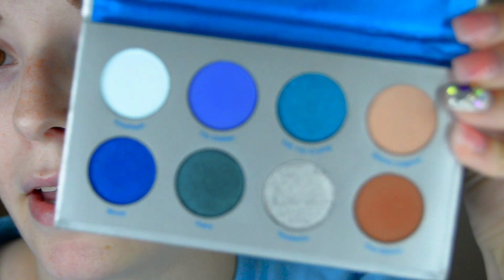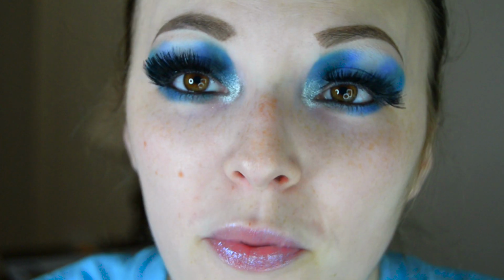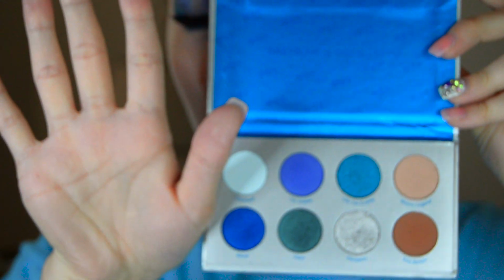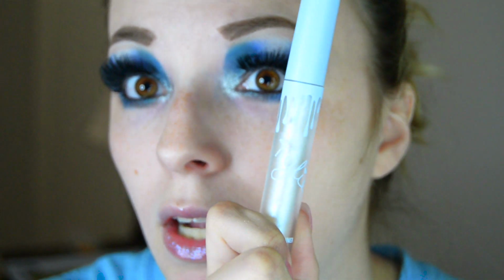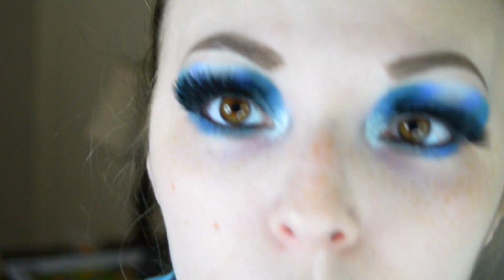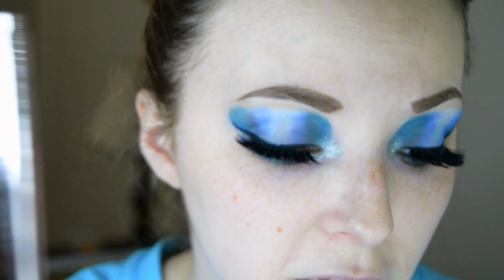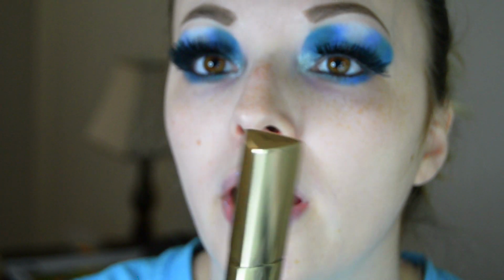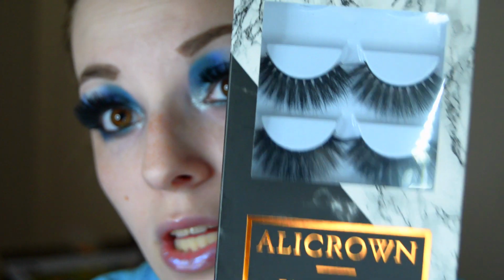COLOURPOP Cosmetics Eye Shadow Tutorial | Blue Moon Palette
ABOUT ME:

Hi! My name is Raghyn! I am a 21 year old located outside of Norfolk, Virginia. I am a Old Dominion University graduate with a Criminal Justice degree and a minor in Cyber Security! Currently I am a full time Mamma with a huge passion for all things beauty. On my channel you will find a variety of makeup tutorials + beauty + lifestyle videos. I hope my videos will be not only helpful but relatable as well - I want people who watch my videos to feel like we are just friends hanging out. Thanks so much for stopping by, your support means the world to me. XO

xoxo,

Raghyn ♡

Video #7